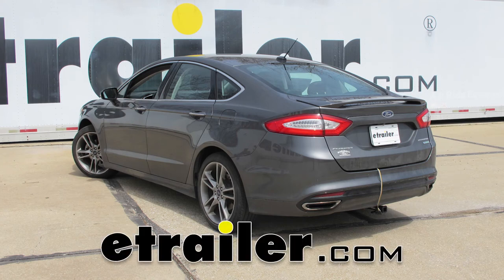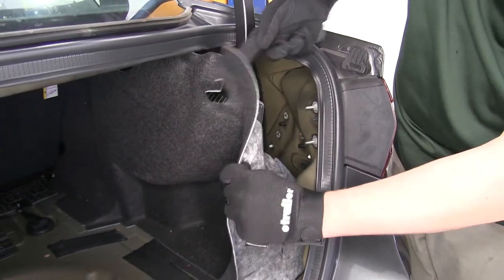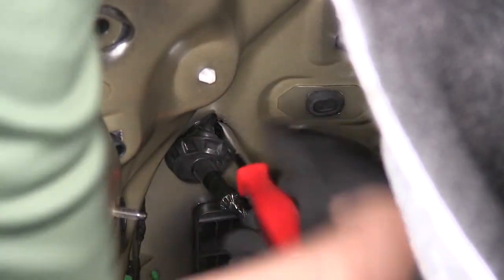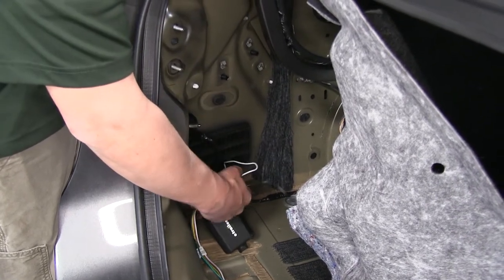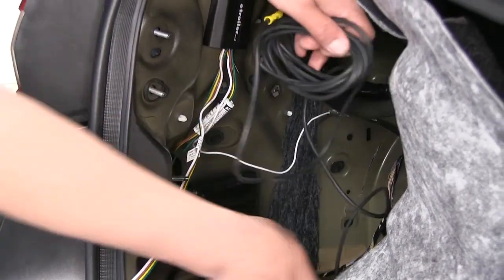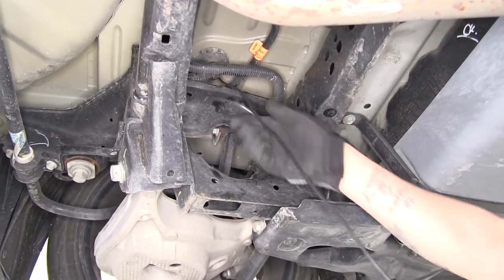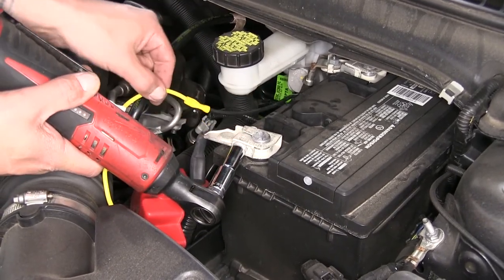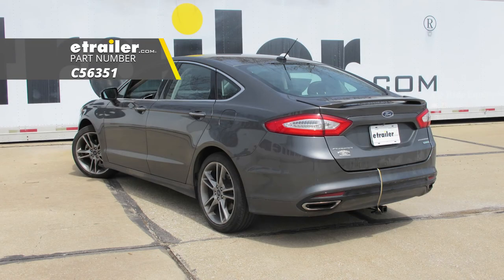etrailer | Curt T-Connector Vehicle Wiring Harness Installation - 2017 Ford Fusion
Speaker 1:          Today on our 2017 Ford Fusion, we're gonna be taking a look at and showing you how to install the Curt T-Connector Vehicle Wiring Harness with 4-pole Flat Trailer Connector, part number C56351. So, here's what our wiring's gonna look like once we have it installed. Now, this is gonna provide us with a four-pole flat trailer connector that's gonna give us all the required lights to get safely down the road, such as our tail lights, our turn signals, and our brake lights.Now, our wiring is designed to stay on the inside of the car until we're ready to use it, and then in that case, we'll just drop it down through the trunk and we can hook up our trailer. Now, when we're not towing it, we can store our wiring inside of our trunk, either right here on the floor, or if we lift it up, we can store it by our spare tire so it's not gonna be in the way.As far as installation goes, we are gonna have a couple connections behind our tail lights that our harness is gonna plug into. We're not gonna have to cut or splice any kind of factory wiring, and our kit is also gonna have a convertor box, which is gonna make sure that our vehicle is nice and protected if there we're any problems on the trailer end. Now, it's gonna get power from our battery, and that as well is fuse protected, so we're not gonna have to worry about the module having any problems either.So, now that we've seen what the end result is, let's show you how to get it install.To begin our installation, we're gonna need to pull out all the floor coverings from the trunk, and we'll go ahead and set them aside for right now.

We're also gonna need to remove the threshold here right at the back, so we can just come to the edge and pull up. There's just gonna be a few clips holding it in place. Down here at the bottom if we pull forward and then work our way across, it'll release all those clips. Now, we are gonna have a pushpin right here on the edge on both sides. Ours was missing on the passenger side.

You're just gonna wanna take a flat-edge screwdriver or a trim panel tool and go underneath the clip and pull it out, then we can pull the rest of the threshold out.Now, on each side of our trunk, we are gonna have these tie downs, one towards the top and one at the bottom. Now, you're just gonna wanna unthread these, loosen them up so we can pull the carpet back. Then we just take our carpet, and right here at the top if we just kind of pull away, it is gonna have a small notch in there so we can around our trunk arm, and we're just gonna push this aside for now so that we can expose the studs and wiring for our taillights. So, we'll go ahead and do that on the other side as well.Now, right behind the carpet, we're gonna have these two studs with two nuts, and that's what's gonna be holding our taillight in place. So, I'm gonna take a 10-millimeter socket, I'm gonna pull those two nuts off, and we're gonna pull the other two off the other side as well.

So, with the studs removed, we're gonna wanna go ahead and pull our taillights out. You just wanna be extremely careful because it is a very snug fit. You just wanna come behind the taillight section here, start working it back and forth until it'll loosen up, and if you need to, you kind of push in on those studs on the inside to get everything worked loose.So, if we come towards the back section here, and you wanna make sure you're using a plastic trim panel tool so we don't damage the pain, come right between the body and the taillight, we can pop it out and then pull our taillight out, kind of at a diagonal angle, to access the wiring right here. Now, we're gonna have a little black tab, and we're gonna push on the tab and we're gonna release the connector, and we're gonna go ahead and set this aside and pull the other side taillight out.Now, on the inside of the trunk, we'll find this grommet that's gonna be towards the back. That's gonna be where our access is to get out to our taillight and where out wiring is.

We're gonna wanna take a trim panel tool or a flathead screwdriver, and we're gonna pry that rubber grommet out. It is gonna take a little bit of effort because it is a rather large grommet, and we start working our way around the grommet so we can get it out. Now that we have the grommet out, we're gonna need to send a pull wire up through here so we can access our wiring harness on the outside.So, I got a piece or airline tube that I had laying around, but you can use whatever you have available, a coat hanger or anything that's just gonna keep its shape when you start pushing on it. So, we're gonna push our grommet out of the way a